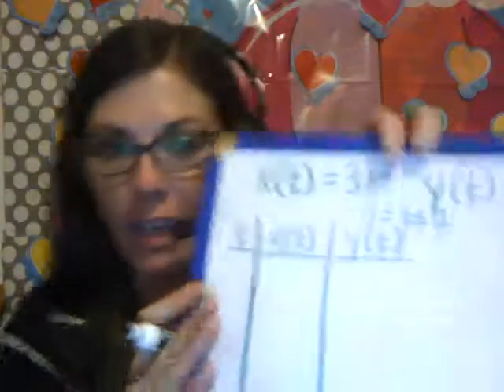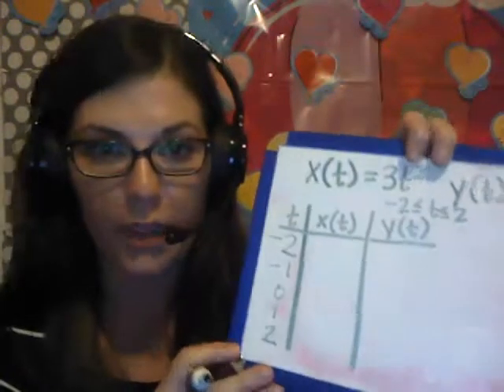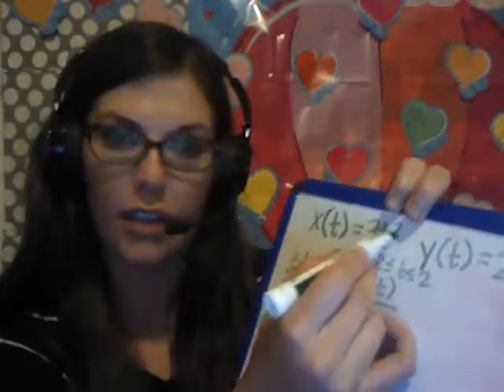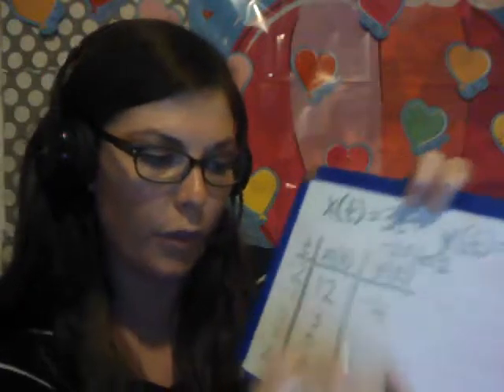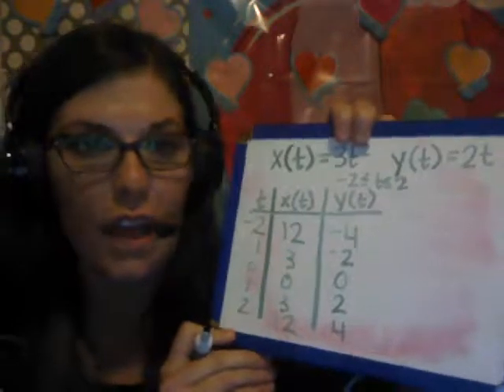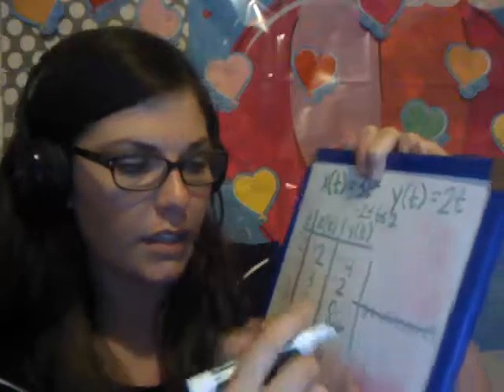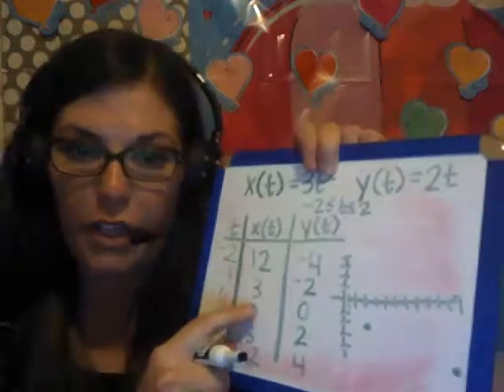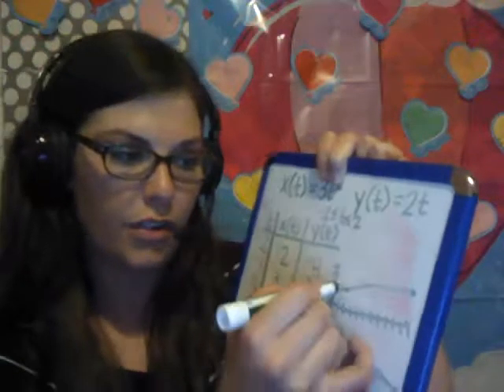Graphing Parametric Equation